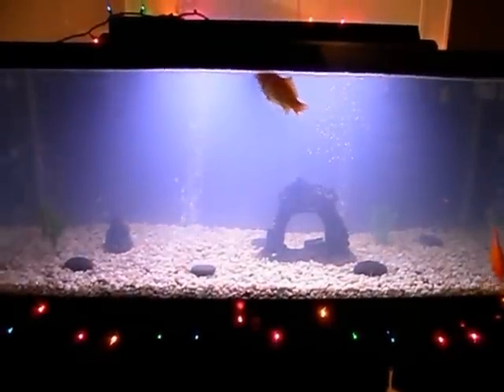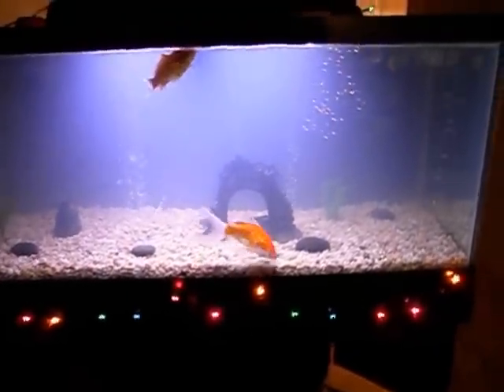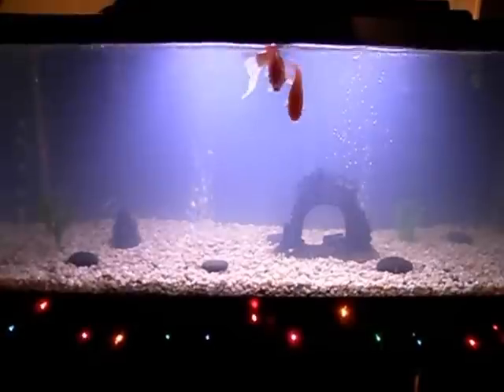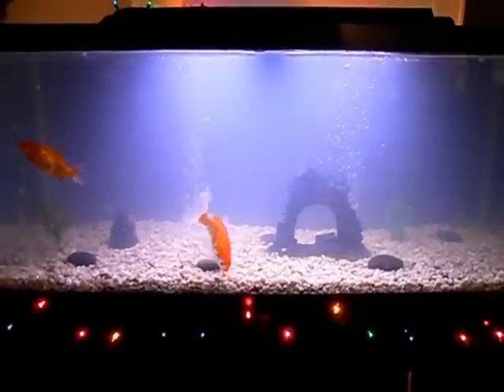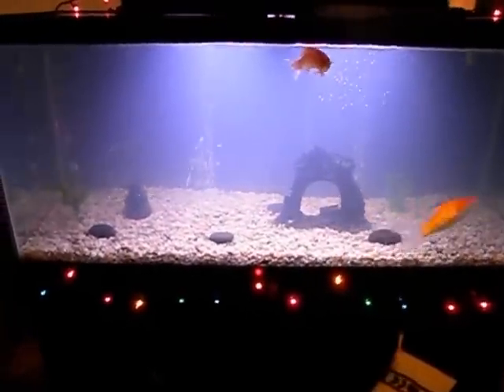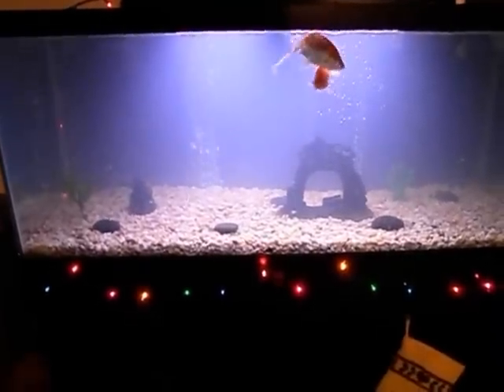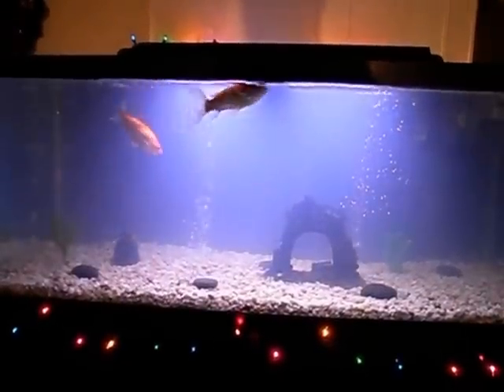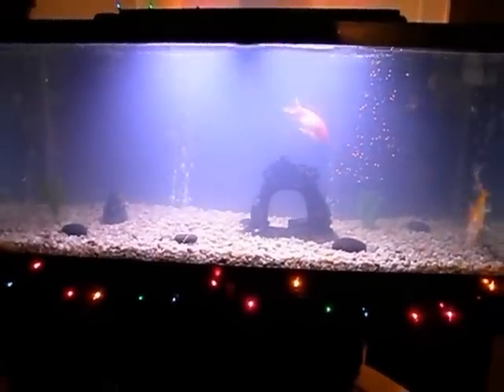27. One Week Update On The 75 Gallon Goldfish Tank. Cloudy Water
This video is the week 1 update on the 75 gallon goldfish tank. We are having a small amount of ammonia and nitrite. Already have some nitrate present so the established media is working at least a little bit. The water is extremely cloudy. I believe it is a bacteria bloom. Not much you can do about it. I am holding off on doing anything with the aquascape until after the tank is cycled.